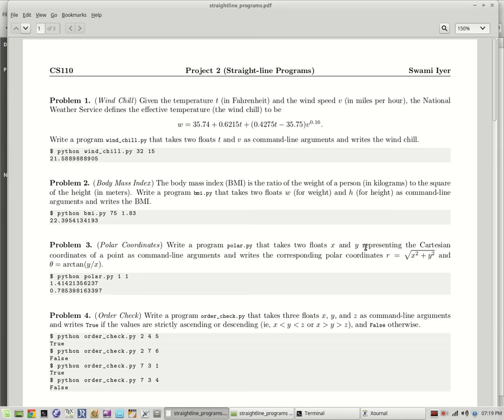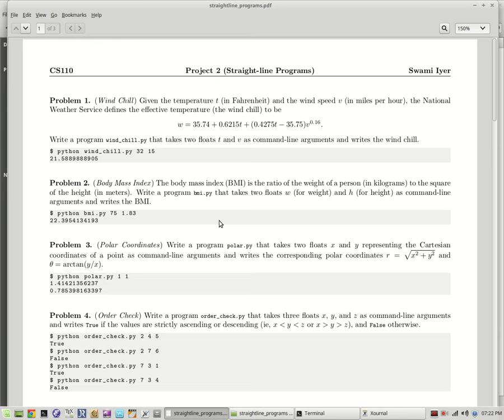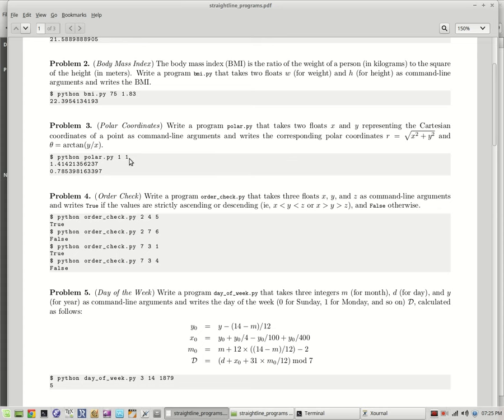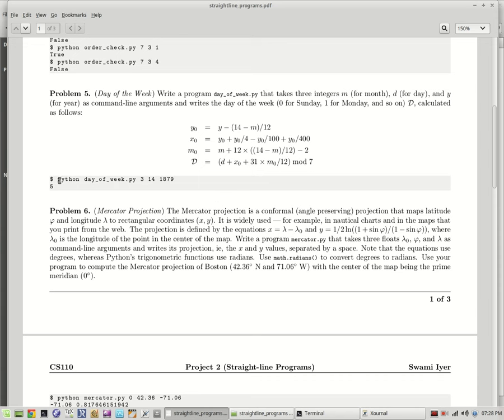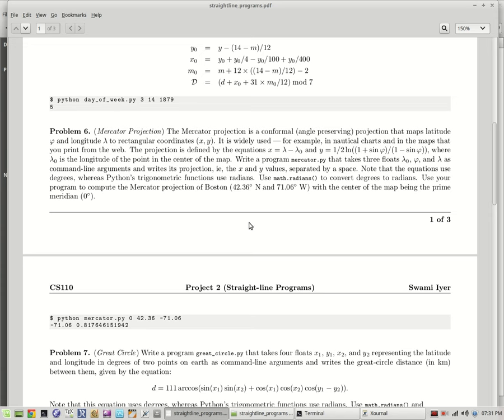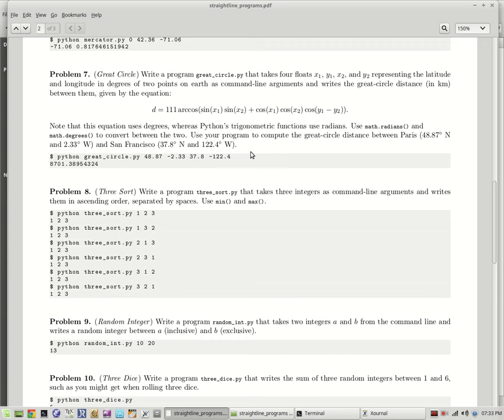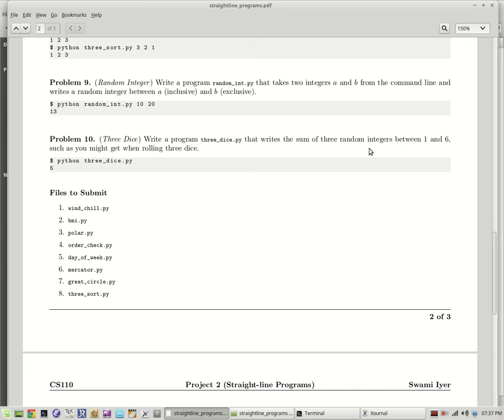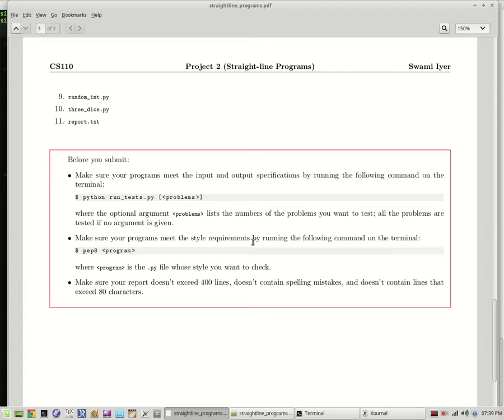Straight-line Programs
CS110 Project 2 (Straight-line Programs)